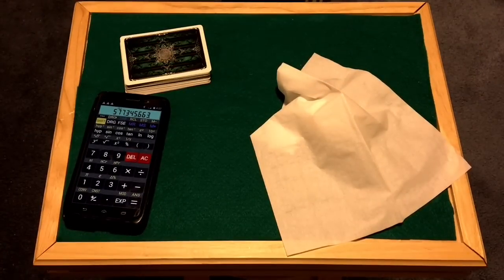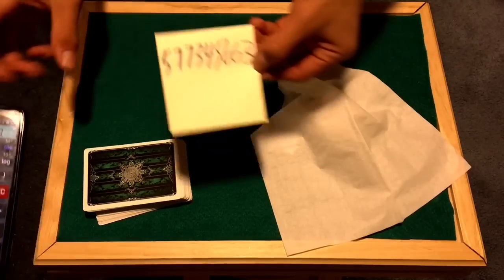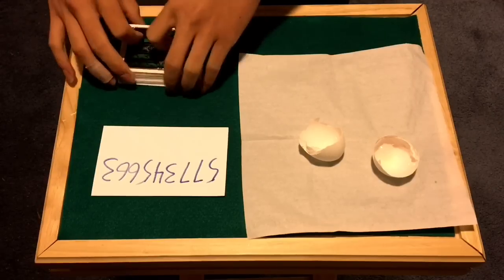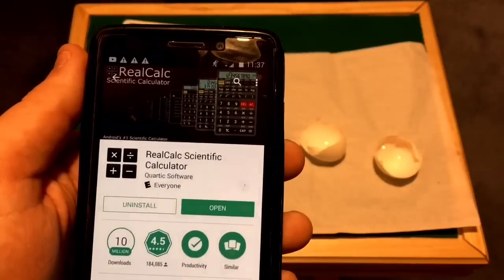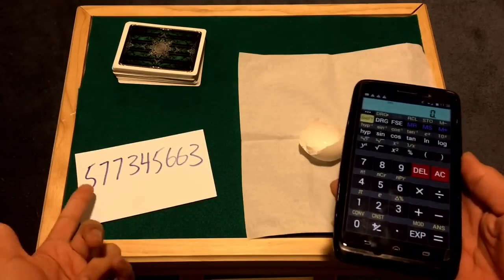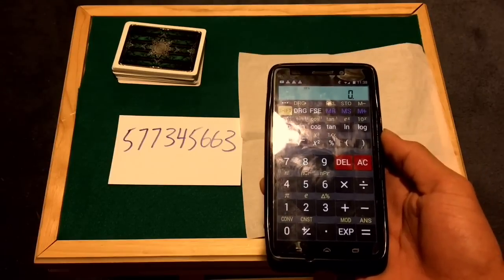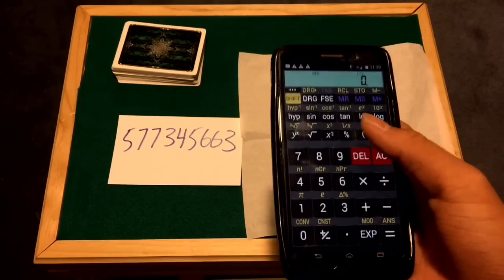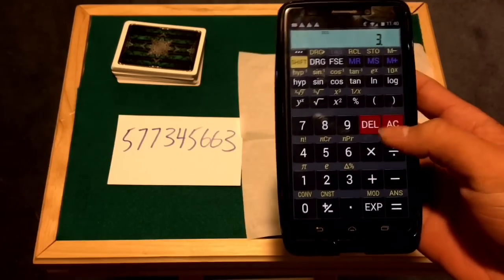The Most Impossible Card Trick- With a KILLER Ending!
Hey Guys. This is an awesome card Trick that you can all perform at any time!